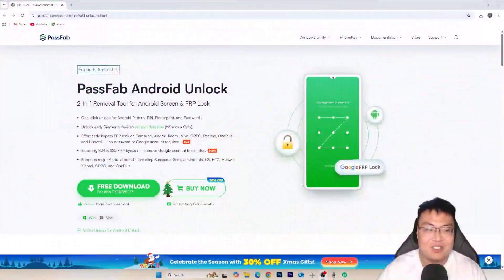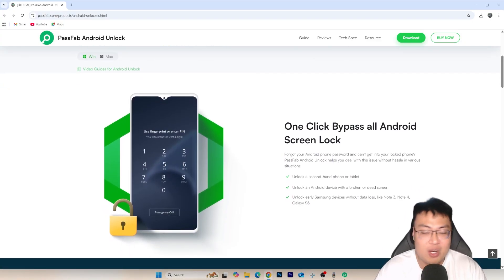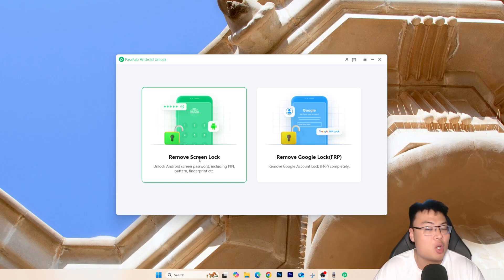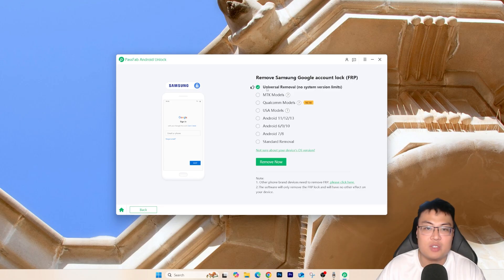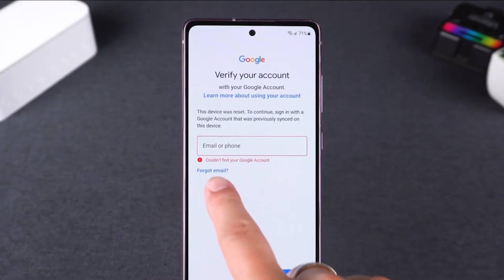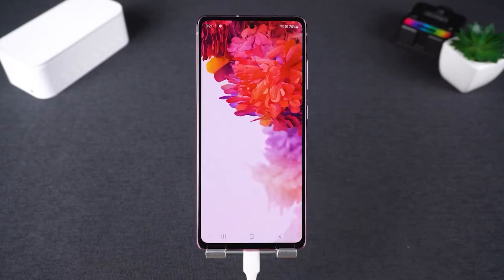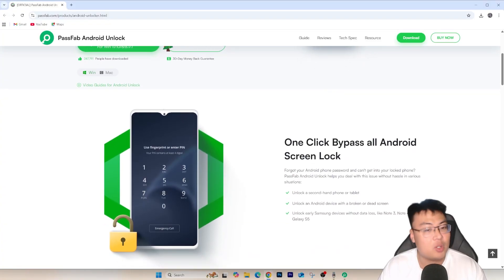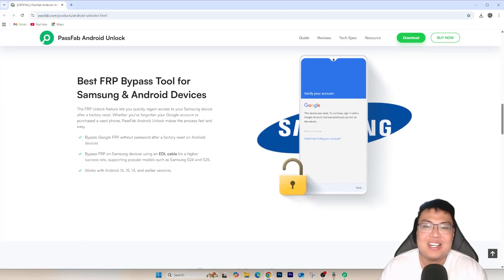All Samsung FRP Bypass | Remove Google FRP Lock in Minutes Samsung S23/24/25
Locked out of your Samsung because you forgot your Google account password? Stuck on the FRP (Factory Reset Protection) screen after trying to reset your phone? Before you panic, try PassFab Android Unlock — a simple yet powerful tool designed to remove Google account or FRP lock from Samsung devices, including popular models like the Samsung S24, S25.